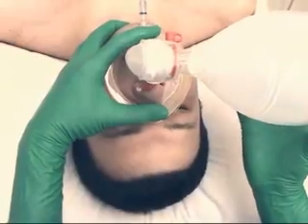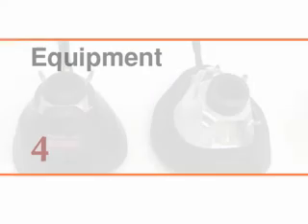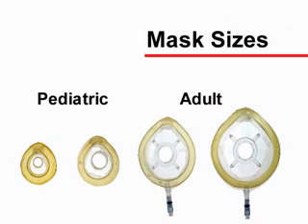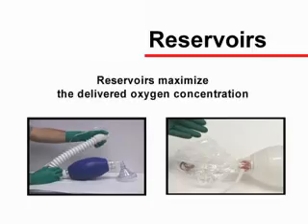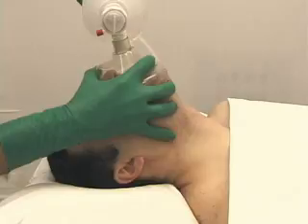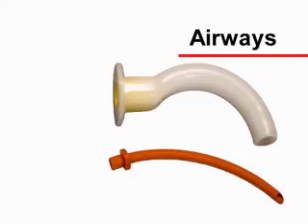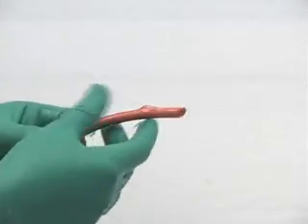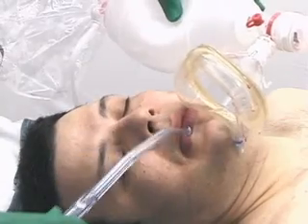Positive Pressure Ventilation